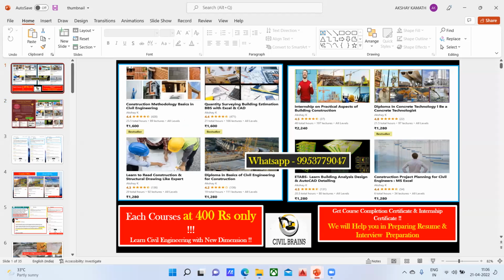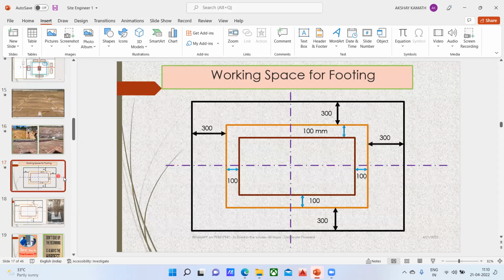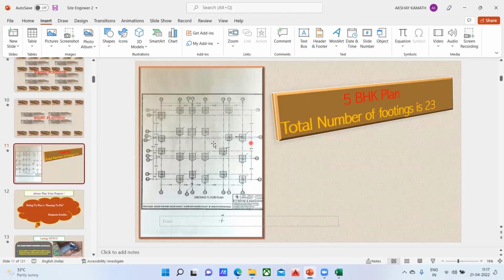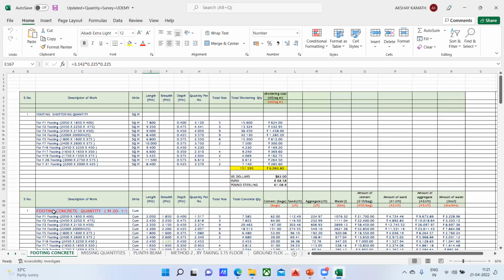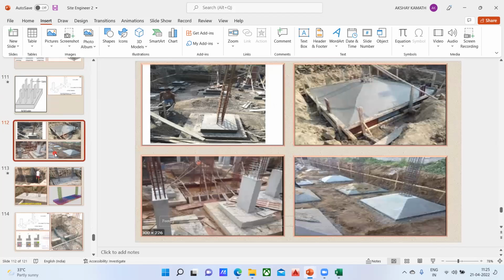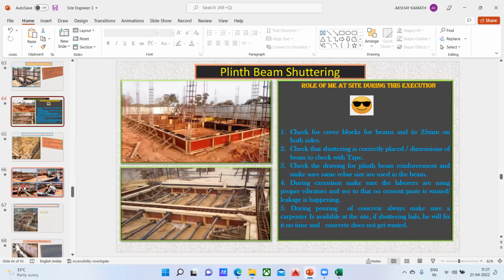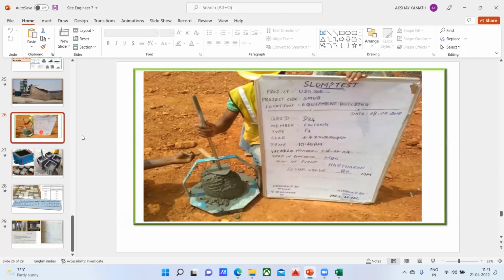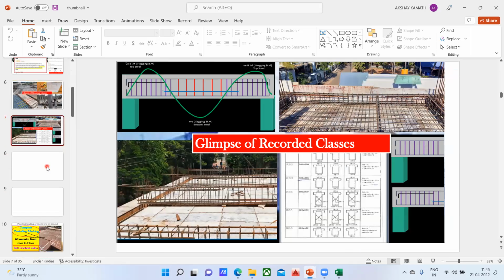Building Construction Step By Step l Complete Site Engineer l Best Online Course l Best Civil Course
civil engineering
foundation
house construction tips